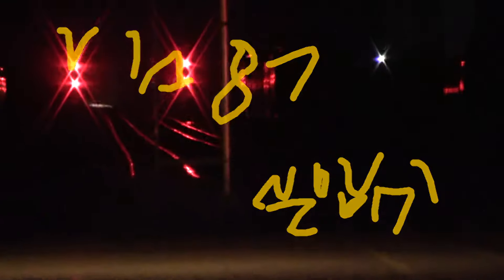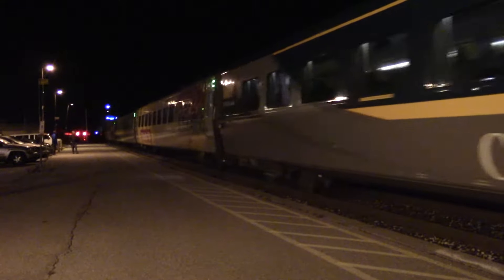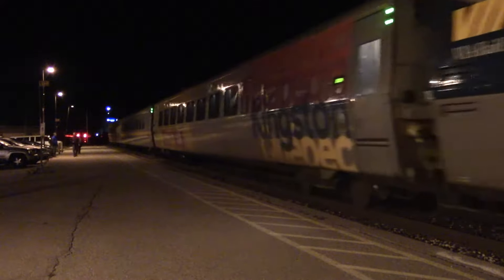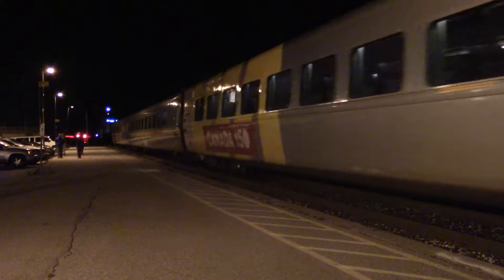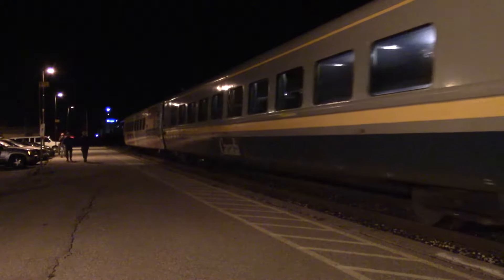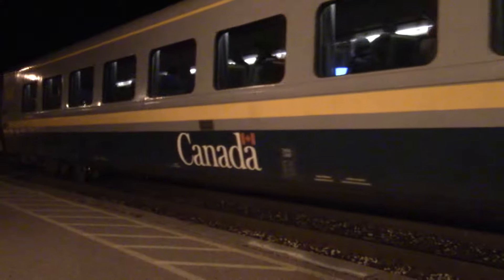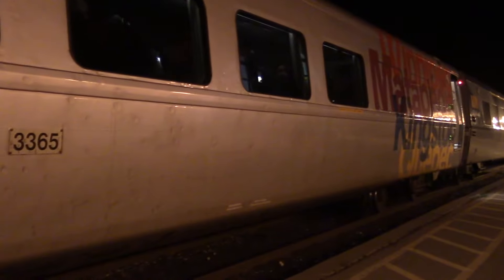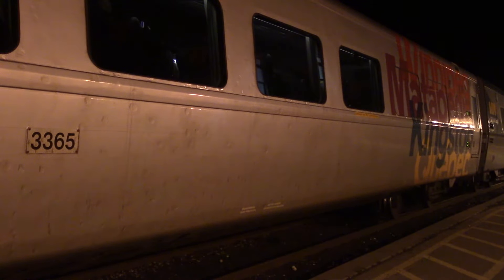3 CANADA 150 WRAPS, MY 1,000TH VIDEO!! VIA 87 Arriving and Departing Stratford November7, 2017 [HD]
912 leading